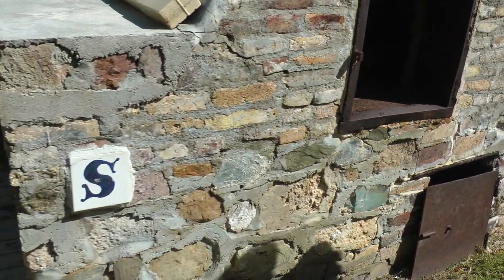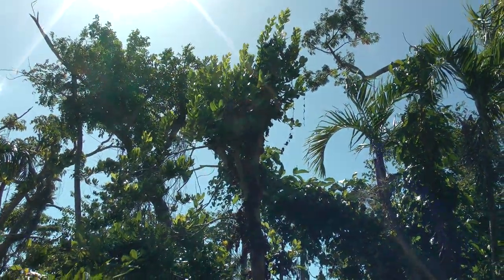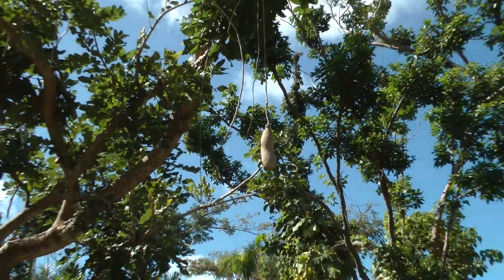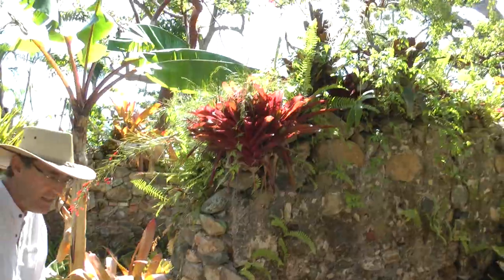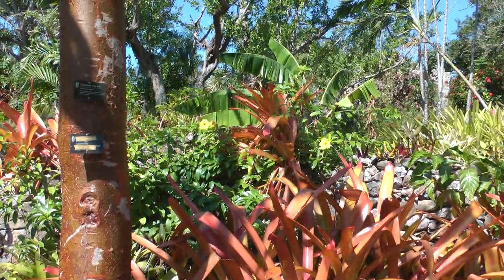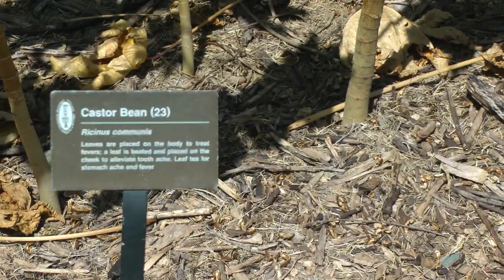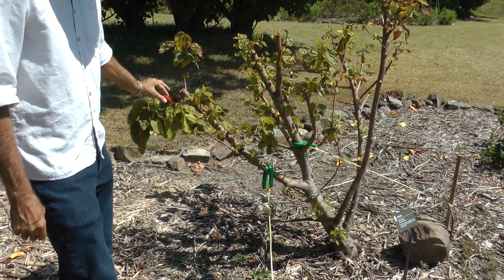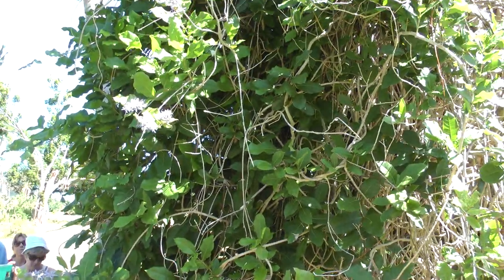tour of St. George Village Botanical Gardens on St. Croix, USVI on March 6, 2018 (1 of 2)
The real significance of this video is that it was taken on March 6, 2018, just 6 months after the twin hurricanes Irma and Marie devastated Puerto Rico and the USVI, and St. Croix is one of those. This is part 1 of 2 showing a good amount of our tour of the St. George Village Botanical Gardens on St. Croix. According to the director of these amazing gardens, they are seeing all sorts of plants bloom that never did before because the hurricanes removed a lot of the over cover and thus some plants are now getting way more light than they ever did before. Amazing the way nature works I think! Be interesting to see how things change some 5 or 10 years on and whether the previously dominant plants are able to regain that.